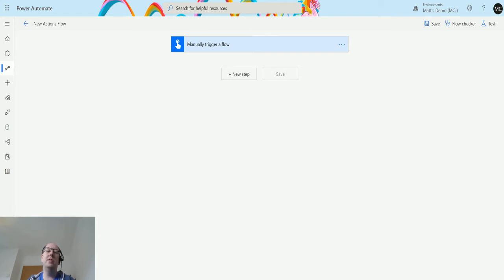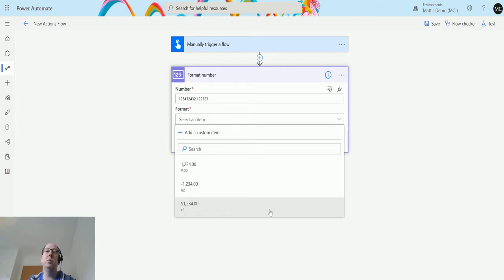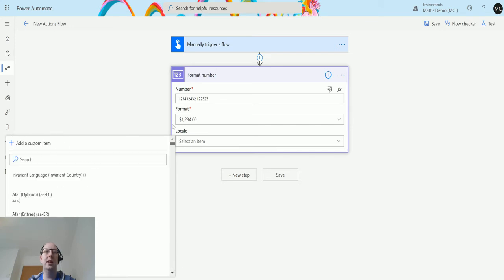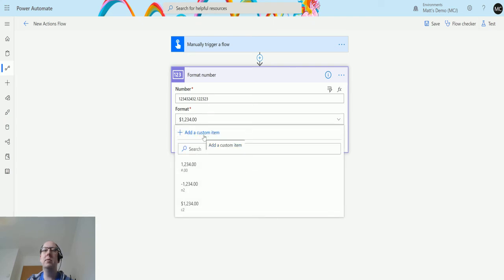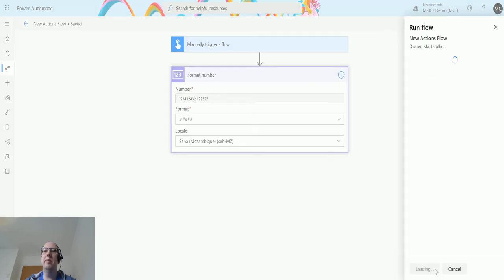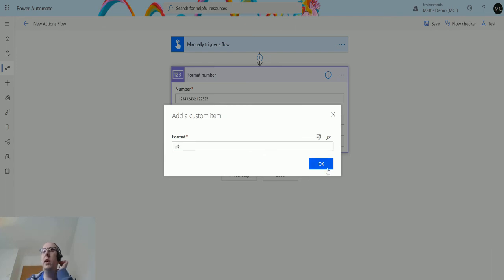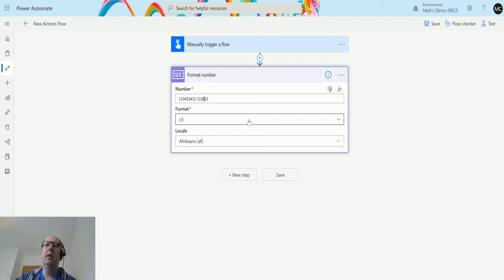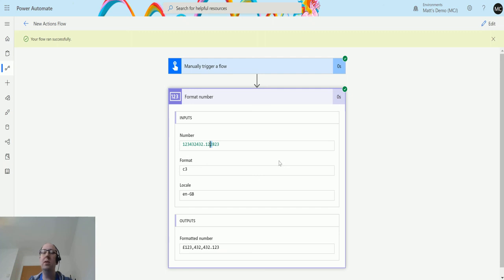Power Automate How To: Format Number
In this video, I go through the Format Number Action in Power Automate. Power Automate is a powerful automation and integration tool with over 300+ data connectors.